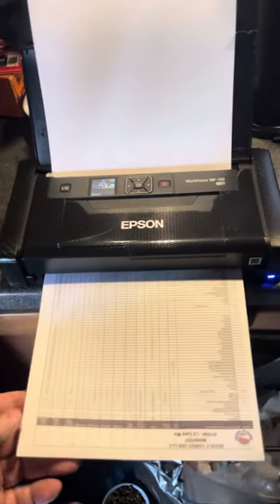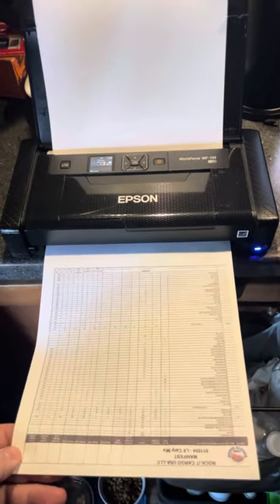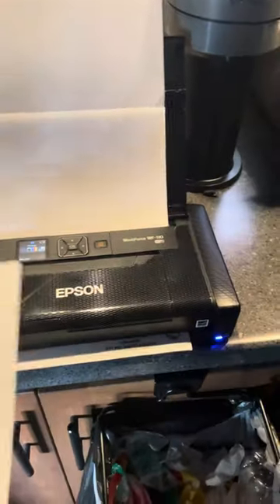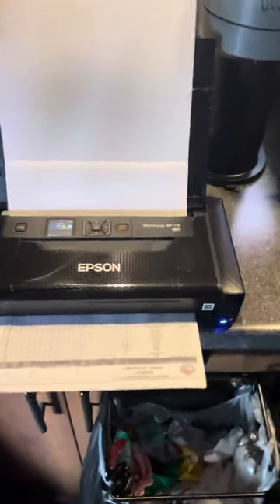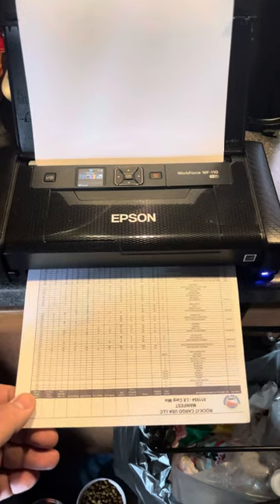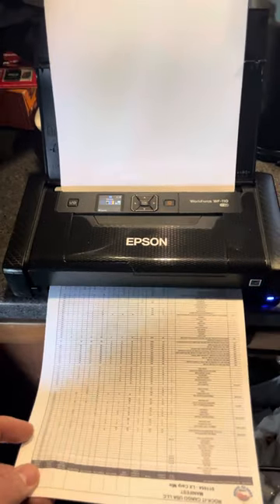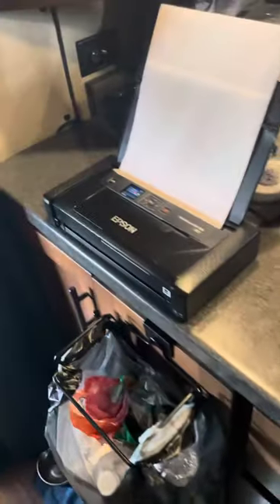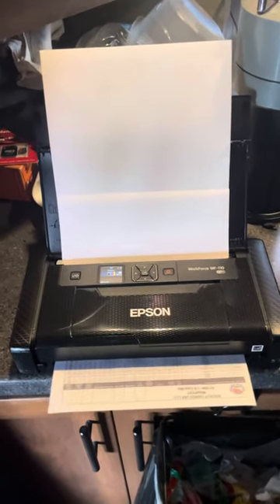Epson Workforce WF-110 inside my ARI Sleeper.